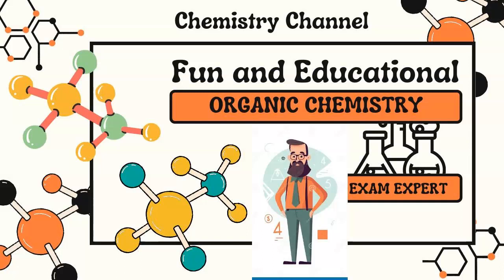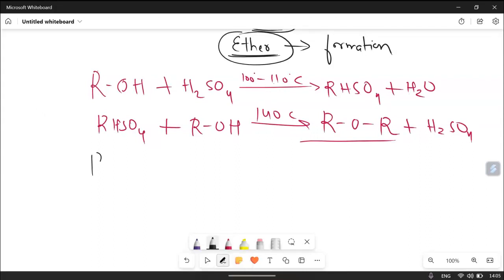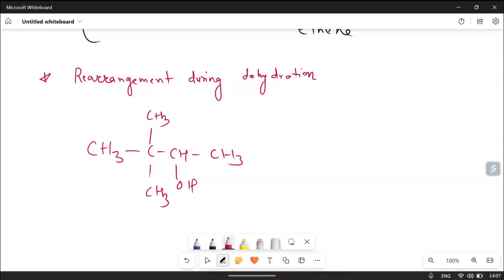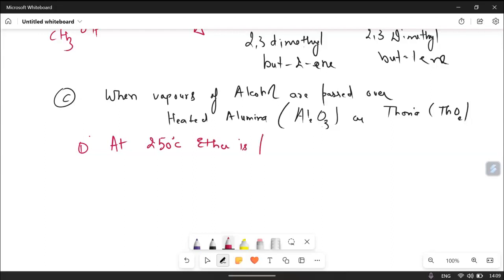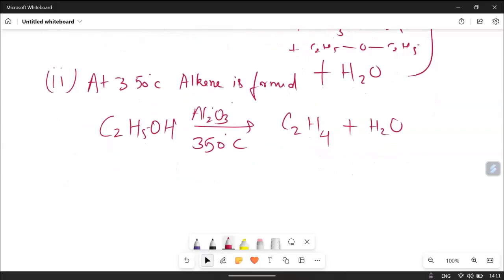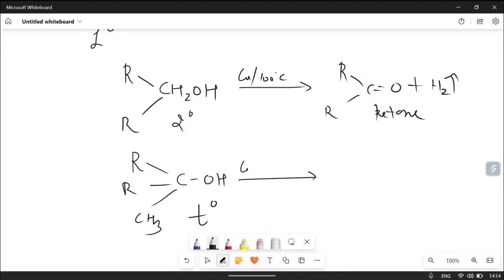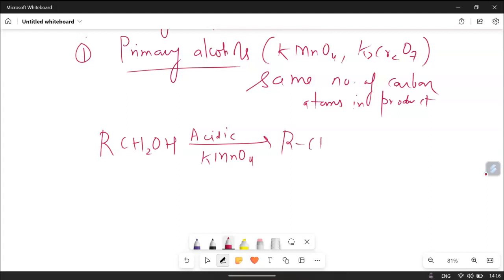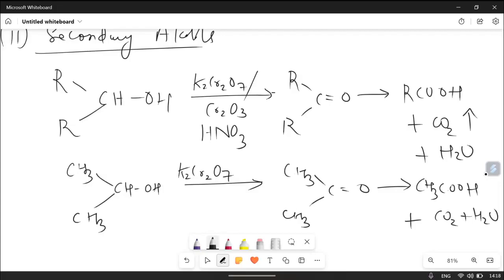Alcohol, Phenol and Ether| Physical properties & Chemical properties-3 | cbse| jee |neet class 12th